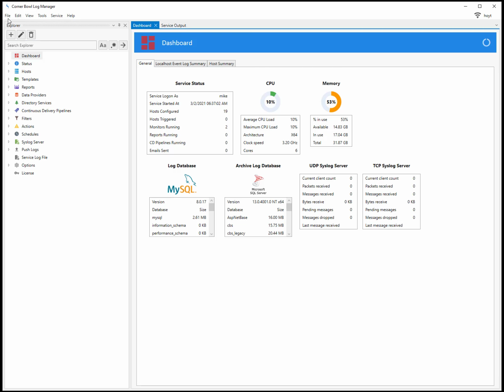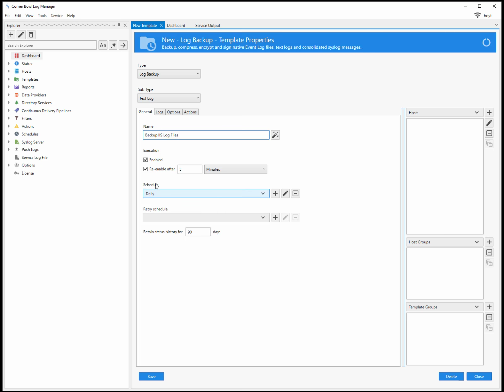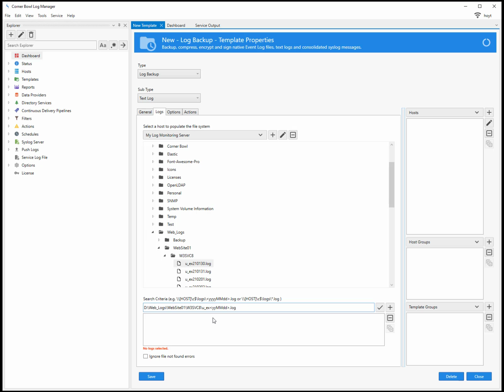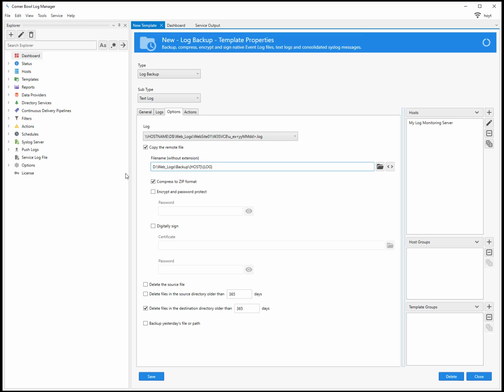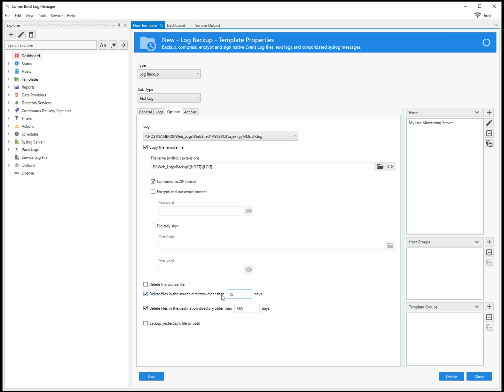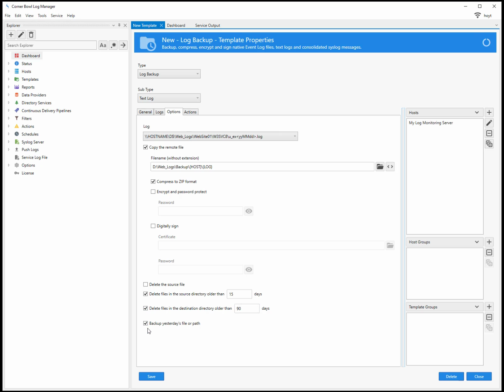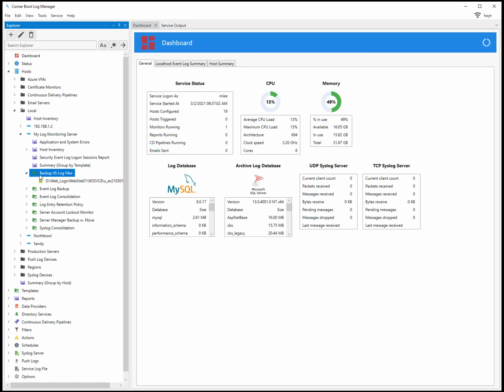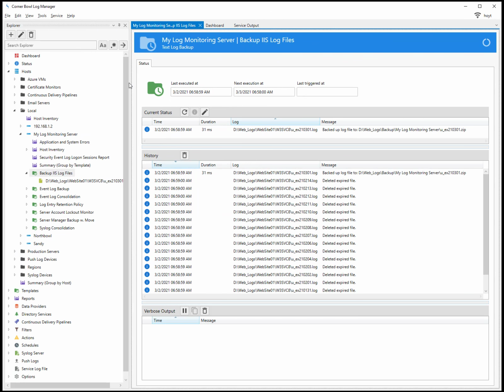Backing Up and Centralizing IIS Log Files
In this video I am going to show you how to backup IIS log files to a central location while also deleting old log files that are no longer needed.